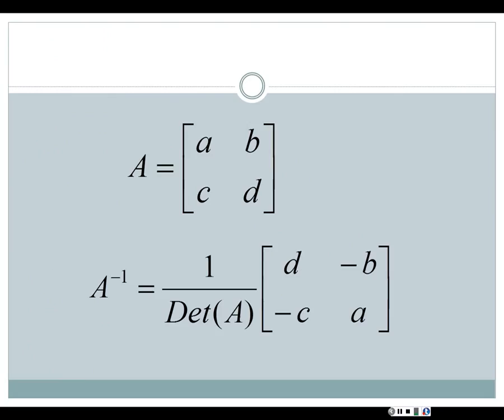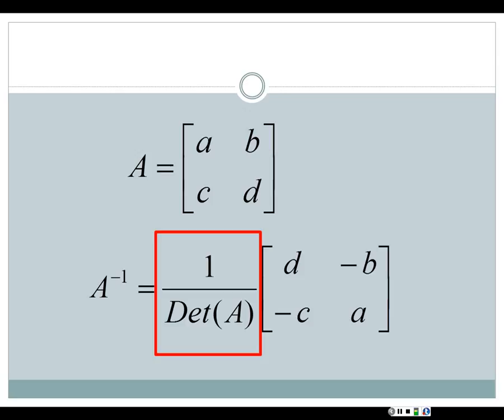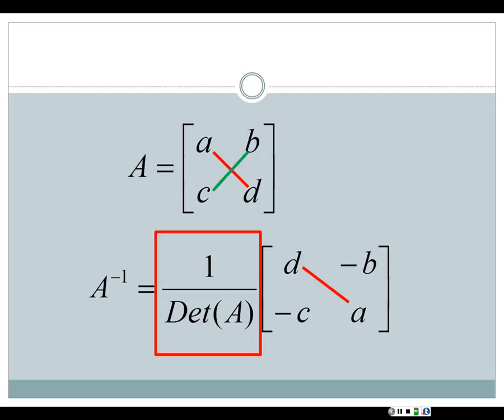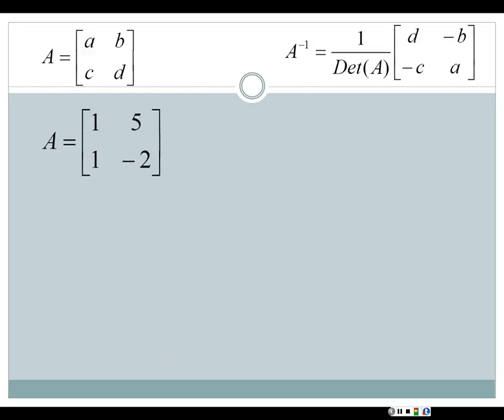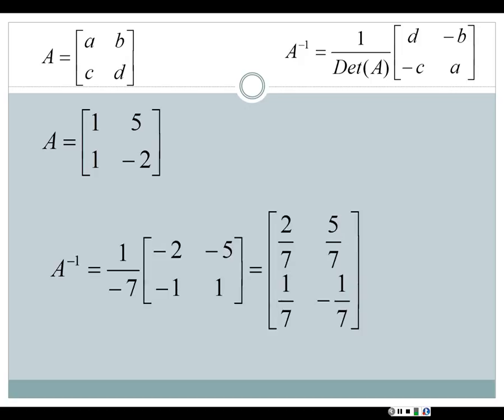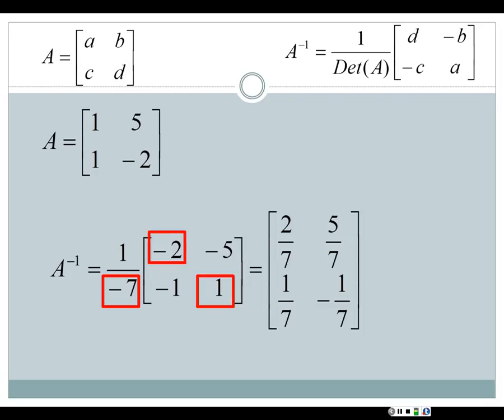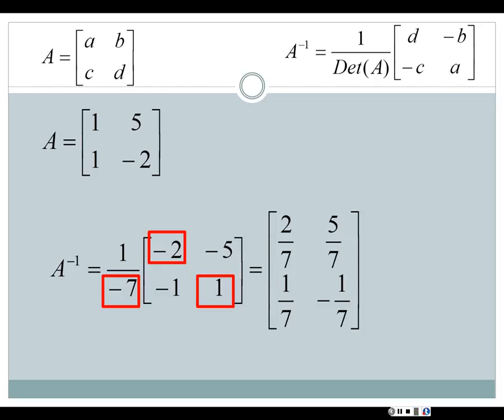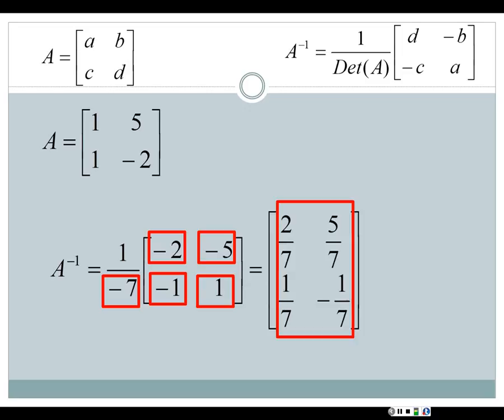Mon, Mar 28, 03 04 PM